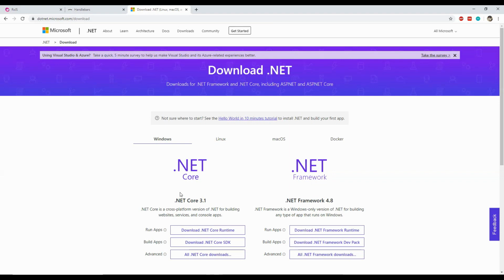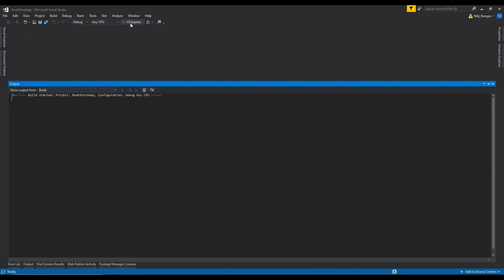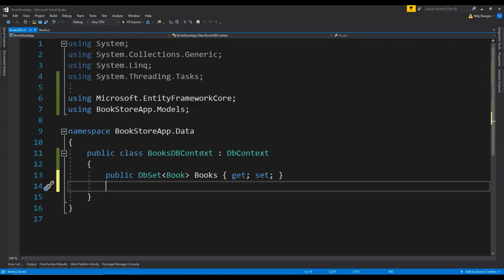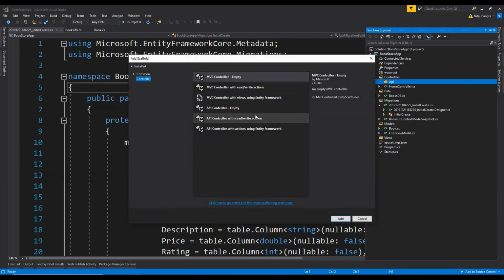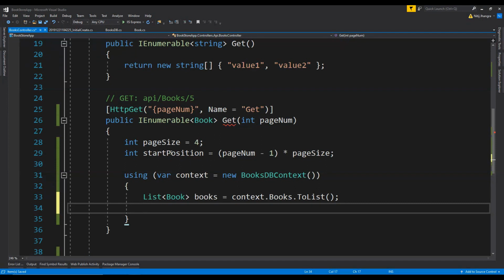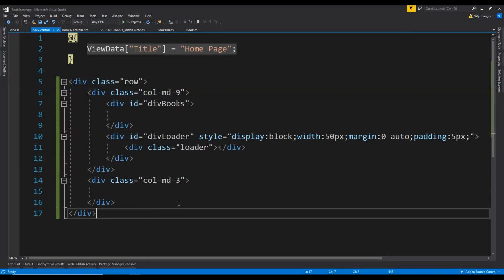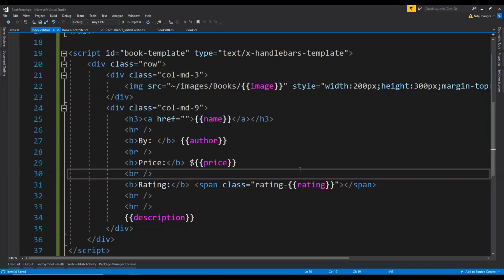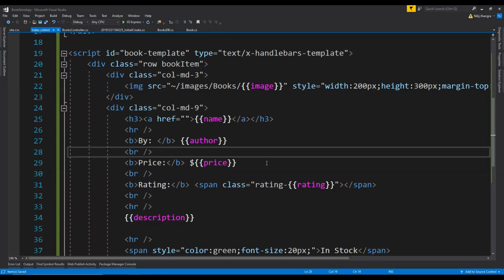Lets Create a Small Book Store Application - .Net Core + RxJS + EF + Handlebars | PART 1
This is a very small book store application created using Asp.Net core Mvc, RxJS Observables, Handlebars templating engine and Entity Framework Data Mapper.

This is by no means a complete application and is created just for learning purposes.